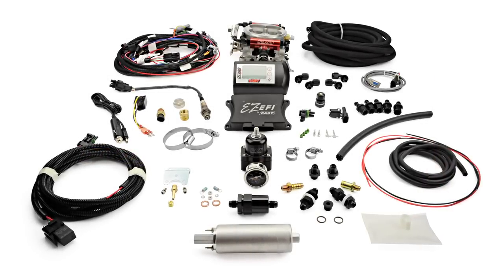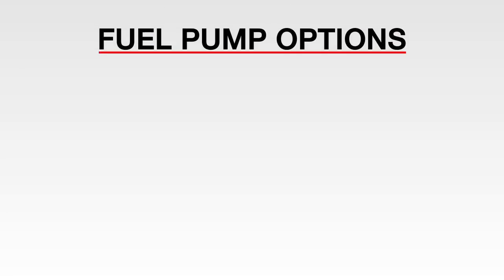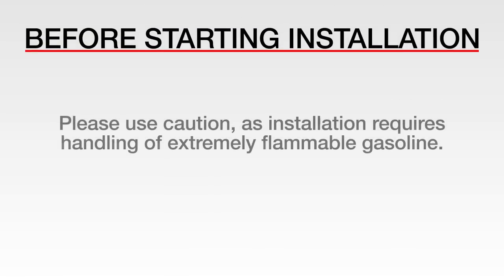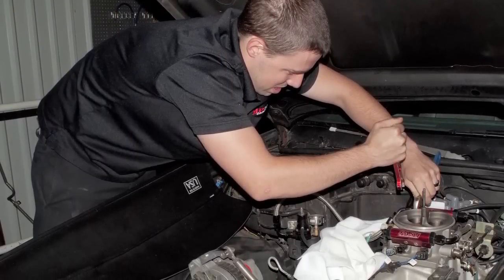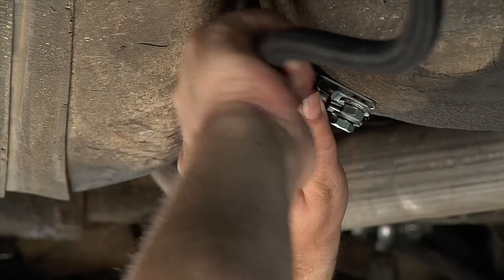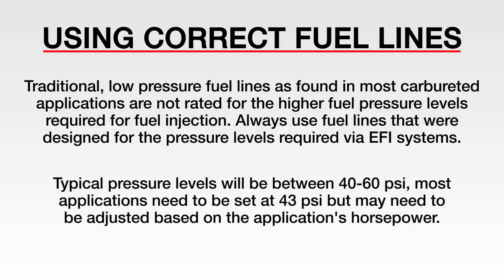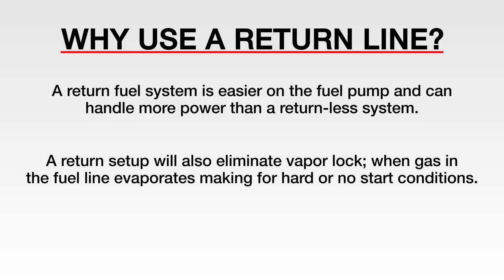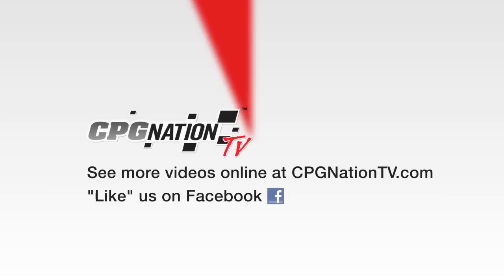FAST™ Quick Tech Video: Proper EZ-EFI® Fuel Pump Installation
This Quick Tech Video from FAST™ discusses fuel system choices, proper placement of an external fuel pump and how to avoid a few of the most common mistakes when installing the fuel system for your EZ-EFI®.